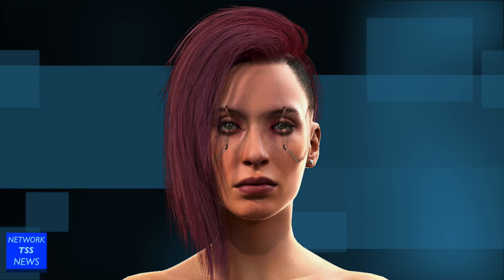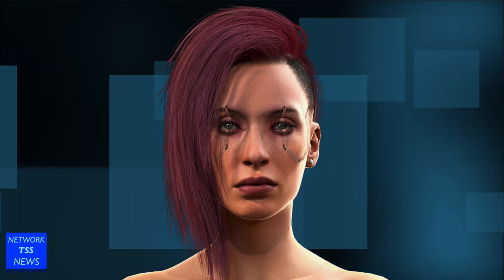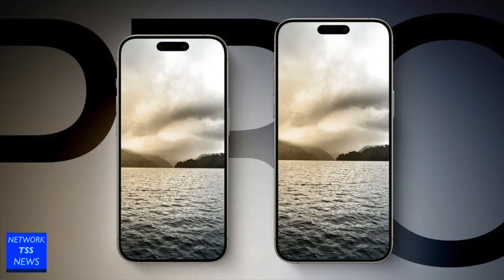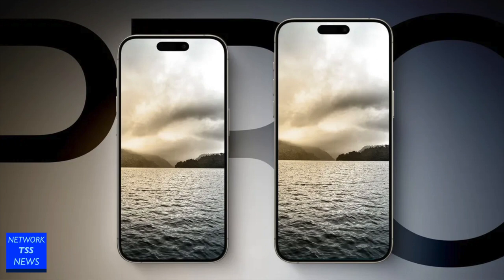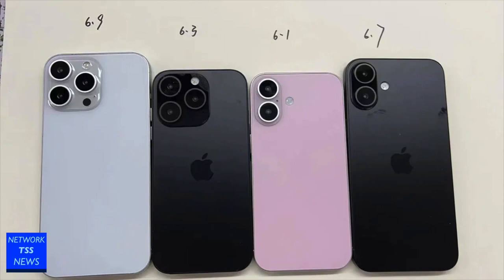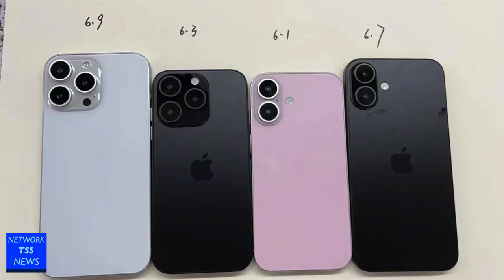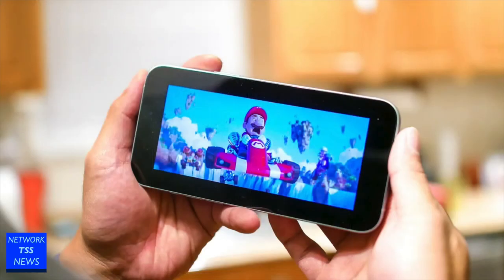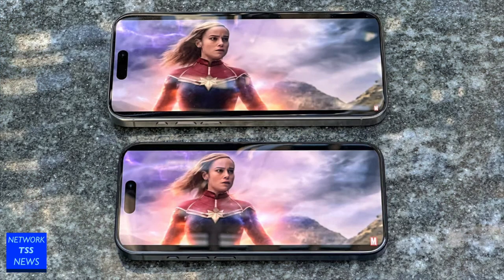iPhone 16 and iPhone 16 Pro Displays | Network TSS News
Here's what we've heard about the screens on this fall's iPhones